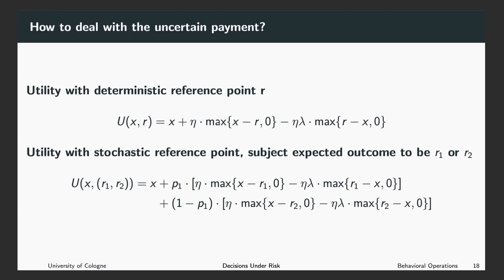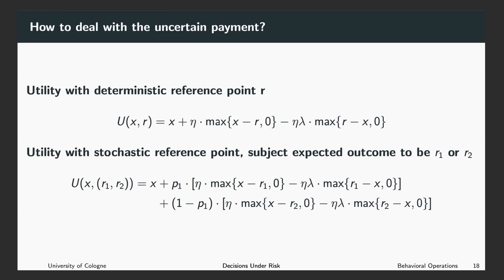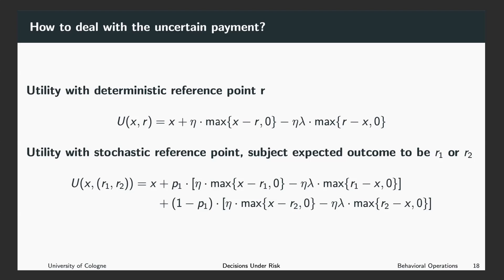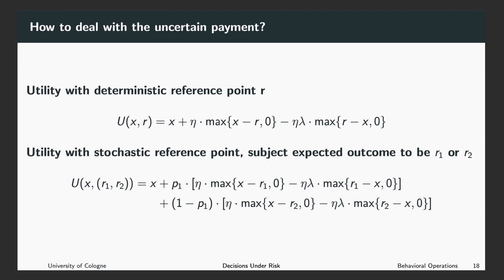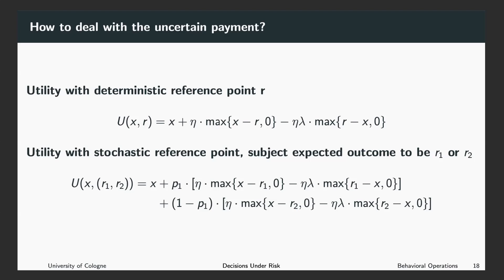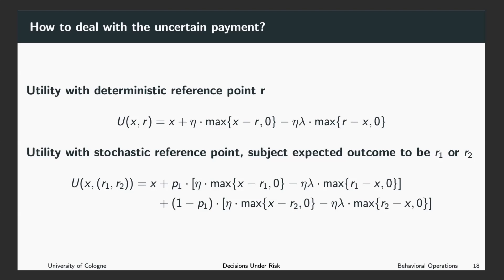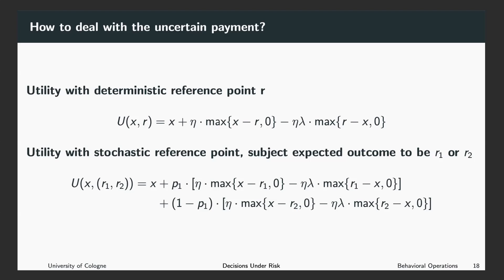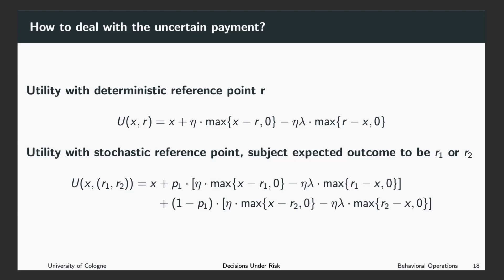Behavioral Operations - Decisions Under Risk 11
Reference points and effort provision